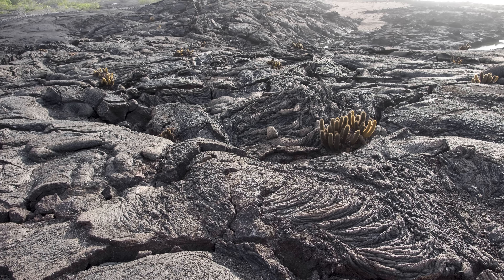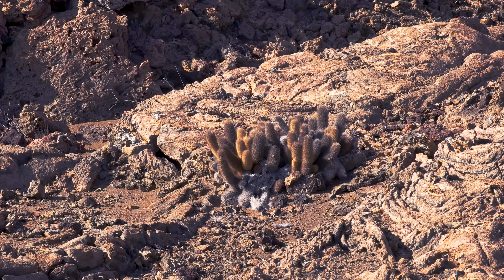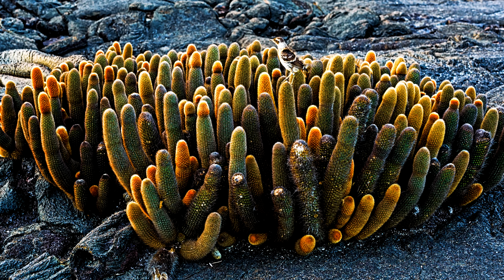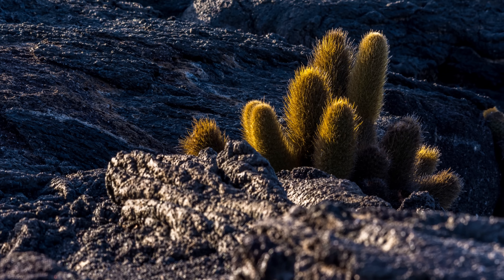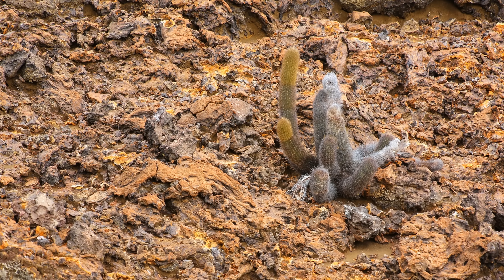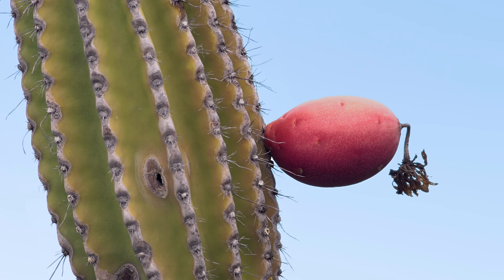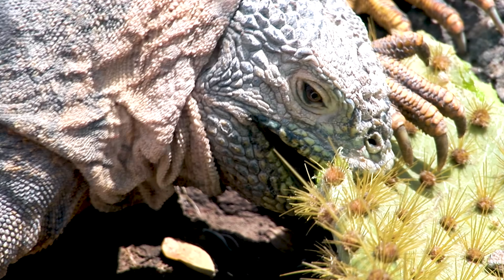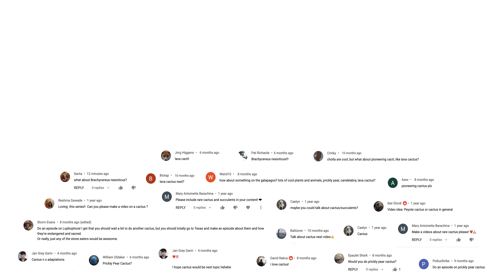This Cactus Eats Lava For Breakfast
These prickly pioneers turn barren landscapes into lush habitats ready to be populated by other plants and animals. This is the magma-munching Lava Cactus.

CREDITS
Host: Tasha The Amazon
Editors: Collin Sideris, Jim Pitts and Cat Senior
Producer: Andres Salazar
Writer: Lauren Greenwood
Camera Operator: Colin Cooper